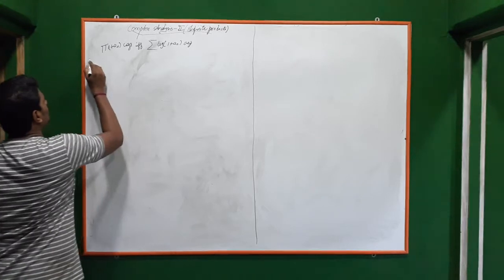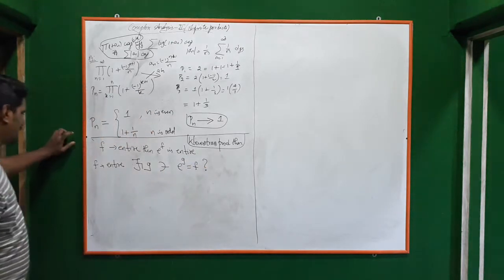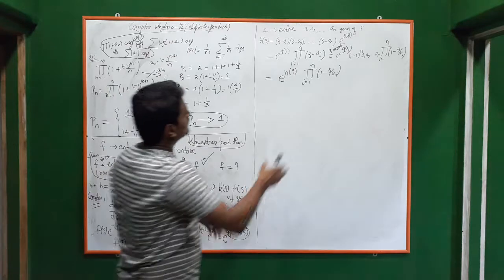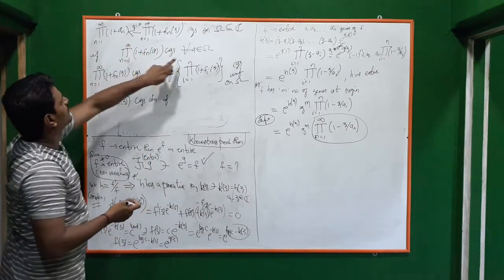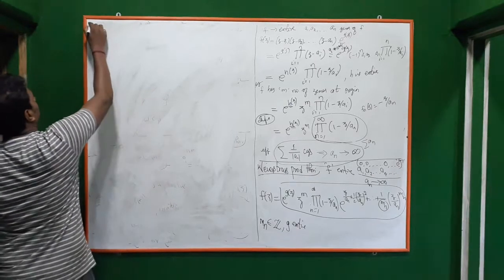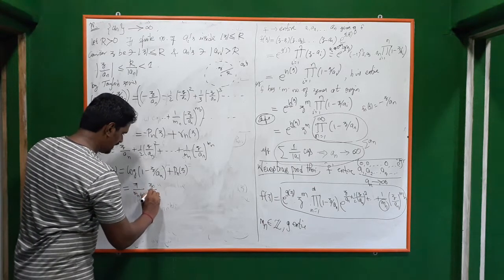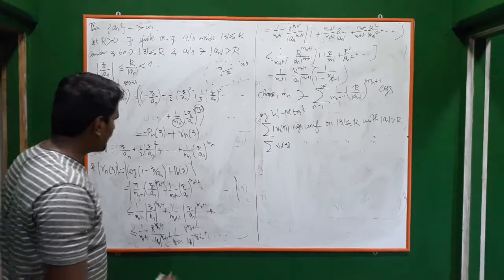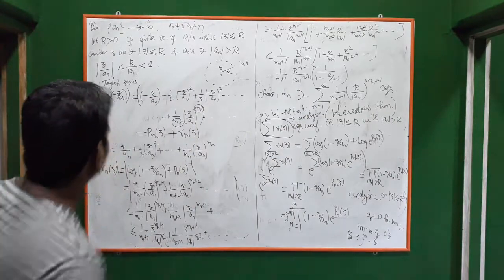Complex Analysis II | Partial fractions & Factorization - Part - 5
Weierstrass product theorem

Video lectures for St.Philomena College, Puttur (Mangalore University) PG Students